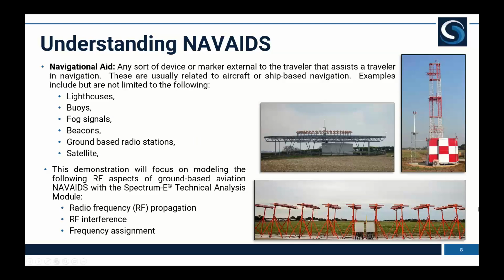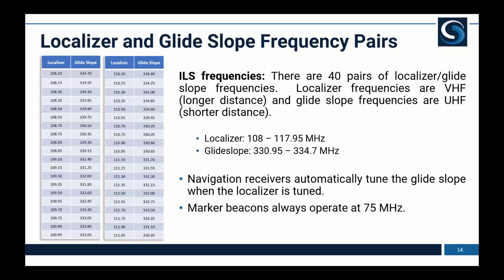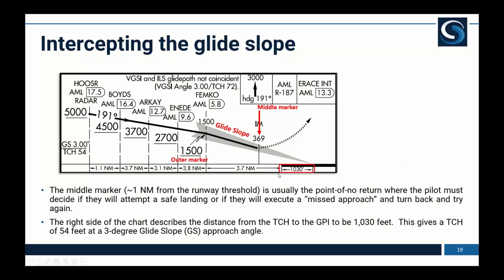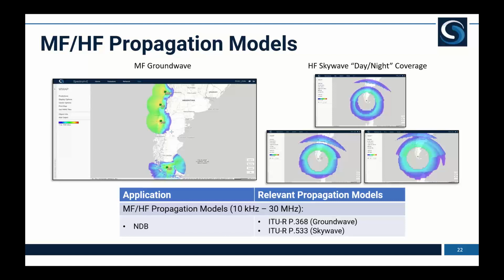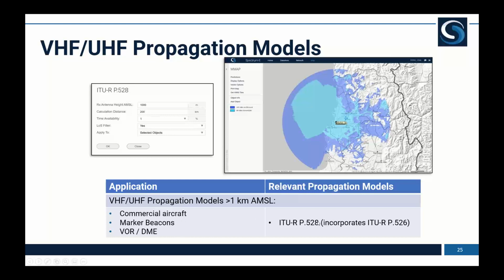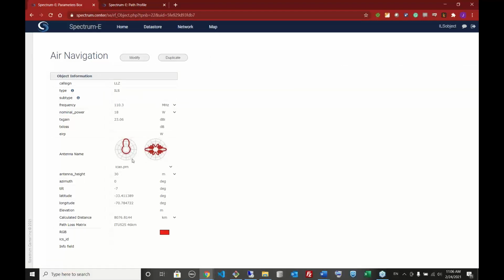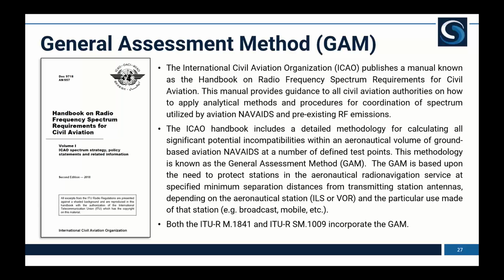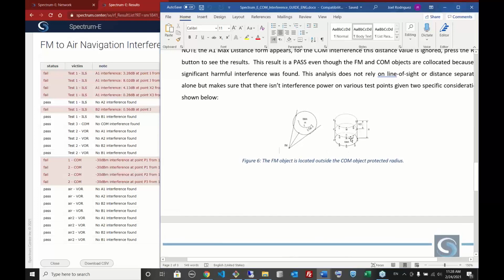2021 02 24 - Spectrum Center - NAVAIDS Webinar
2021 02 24 - Spectrum Center - NAVAIDS Webinar